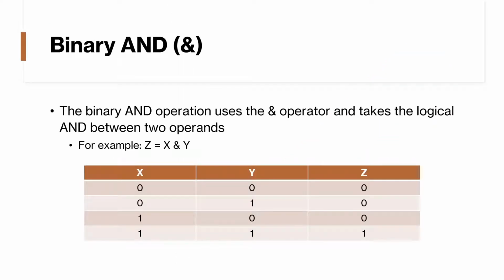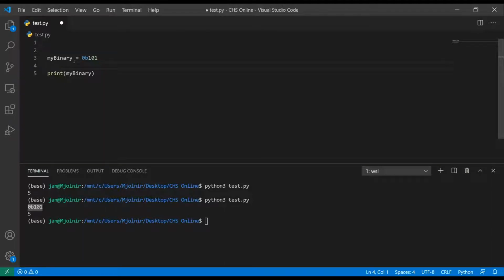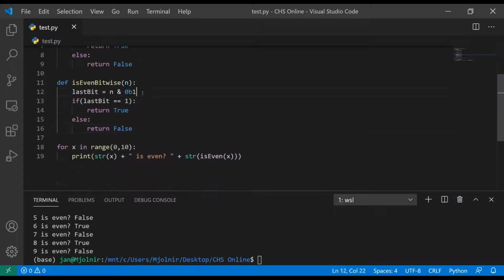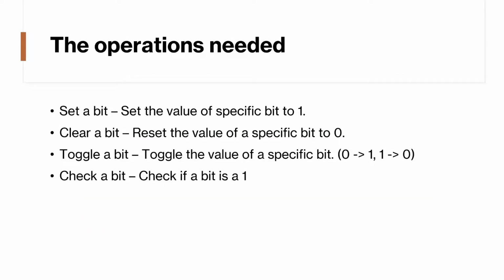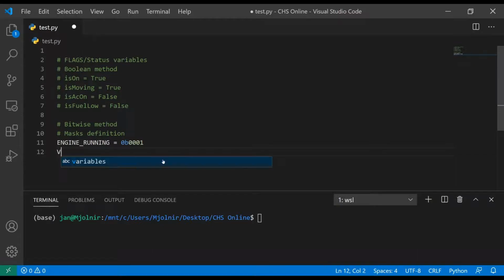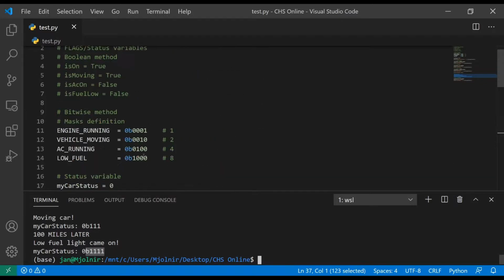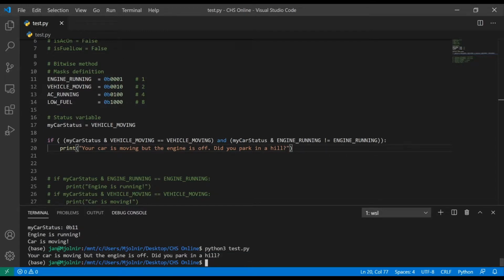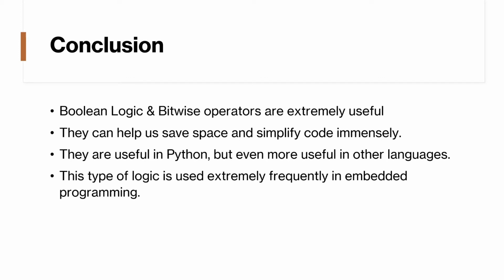CHS Python Lecture 14- Advanced Boolean Logic & Bitwise Operators & Applications